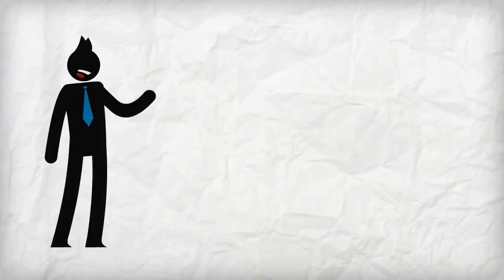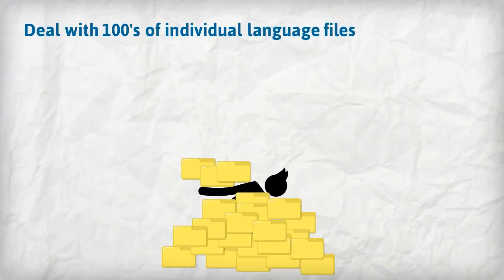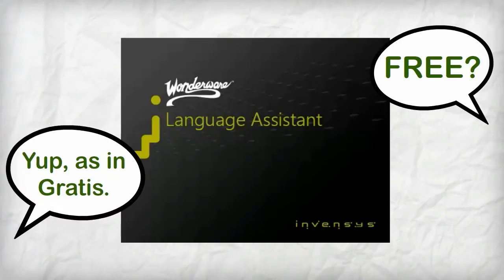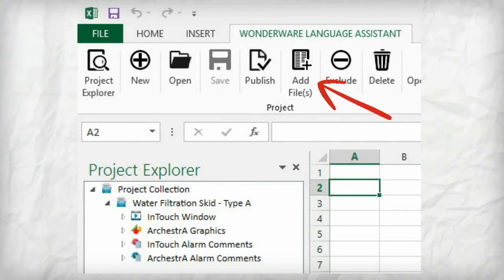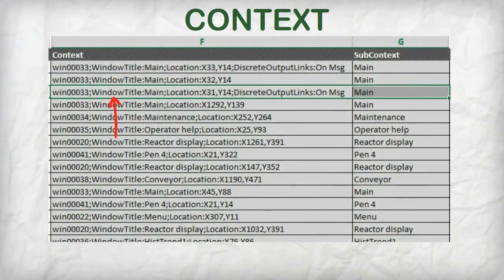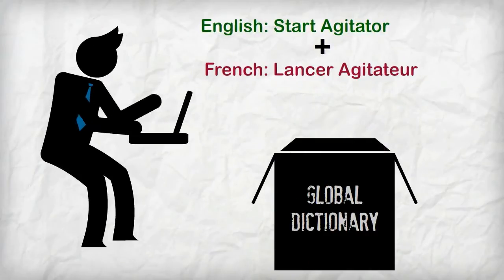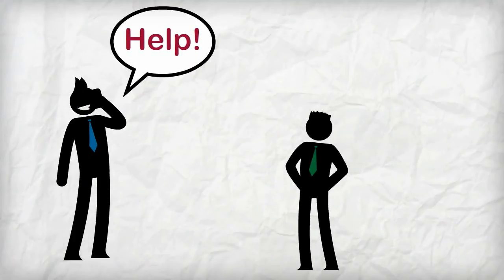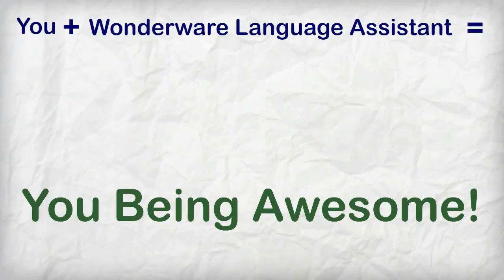Introducing the Wonderware Language Assistant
The Wonderware Language Assistant helps manage and execute application translations for use with InTouch Language Switching functionality.